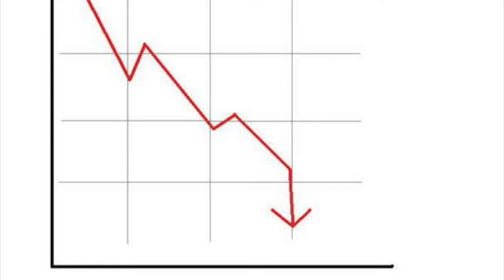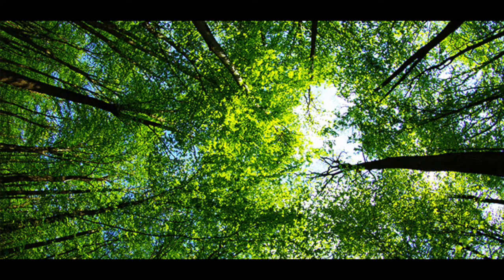Stewart Jordan 18446841 EDC171 AssessmentTwo